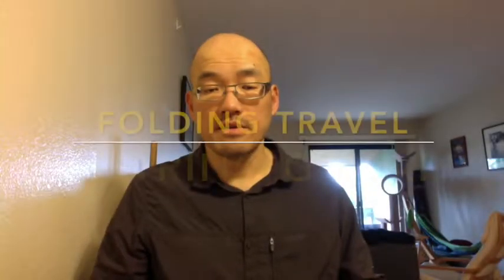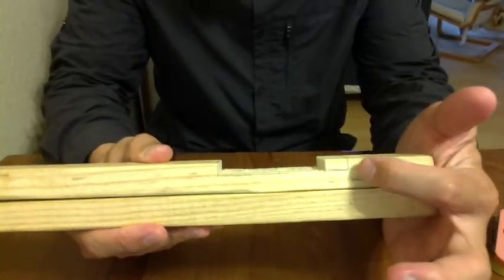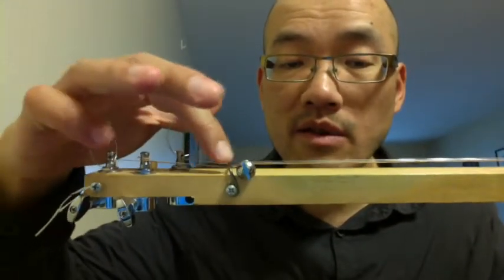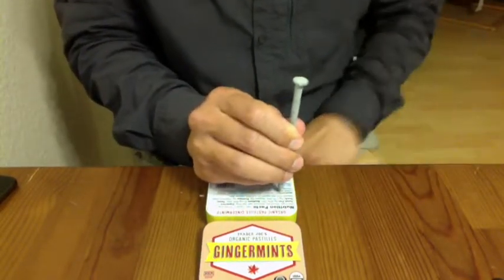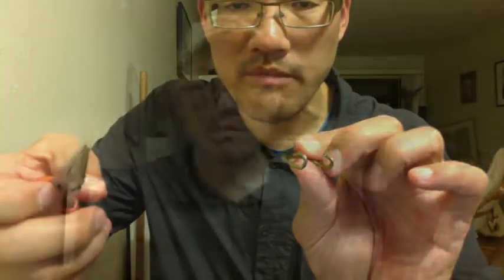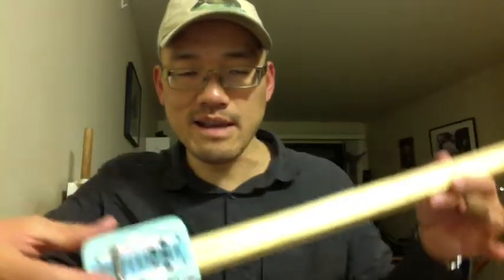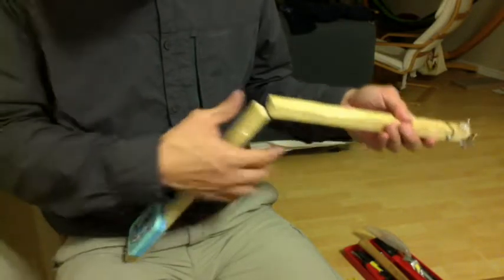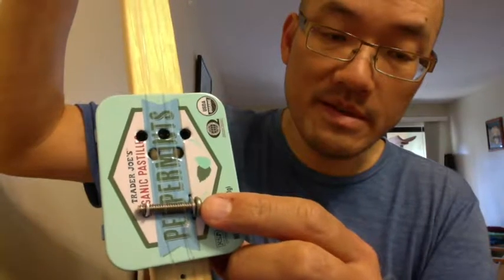DIY Folding 2 String Travel Guitar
This is a homemade 2 string guitar that folds for travel.  The dimensions of the wood is 1 inch by 3/4 in, but you can make it however you like.  When folded, it is slightly over 13 inches long, and weighs 8 oz (1/2 lb.).